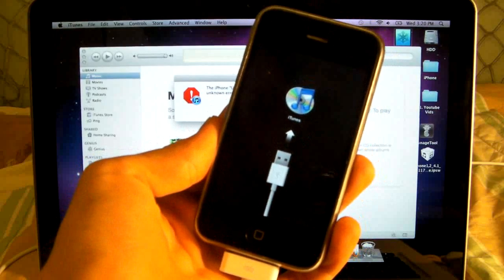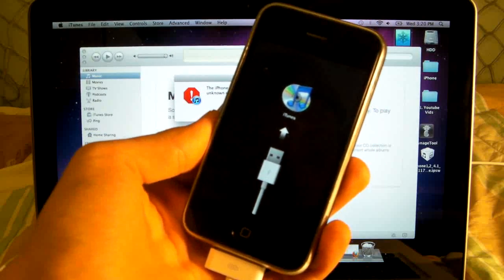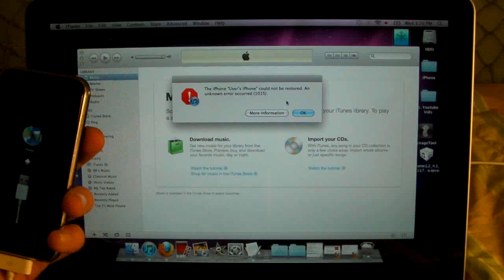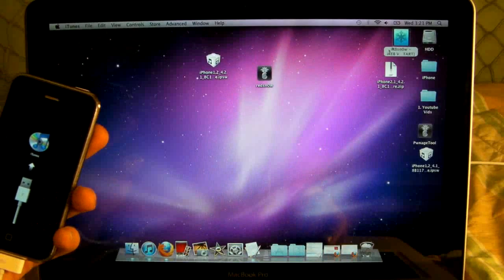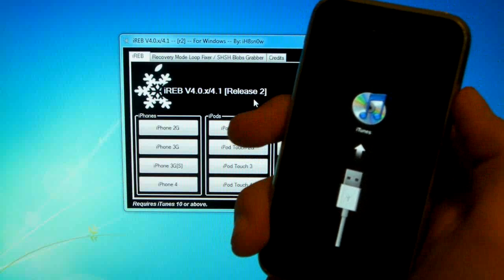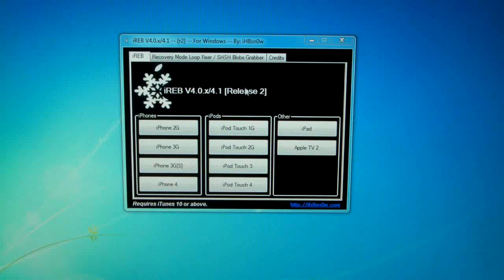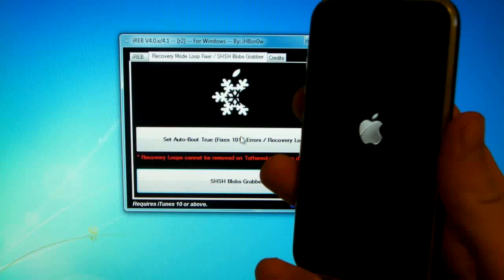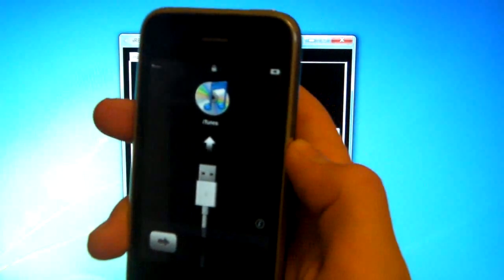Fix 1015 Error While Restoring Using iReb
This Video Will Show Anyone Having Errors 1015 or 1013 How To Stop Those Errors & Restore Your Device.